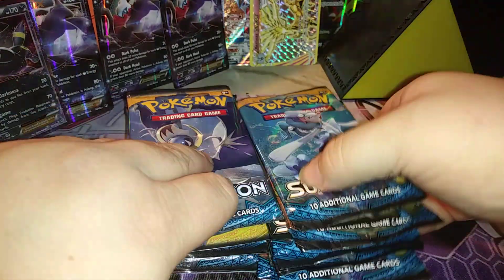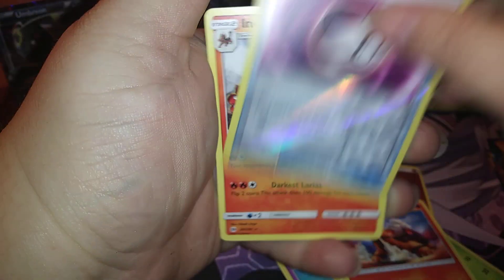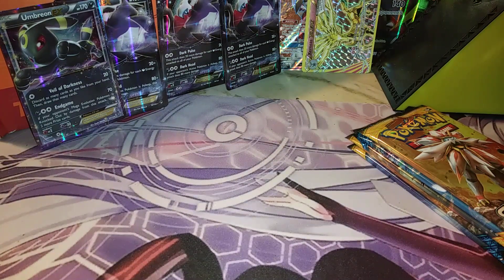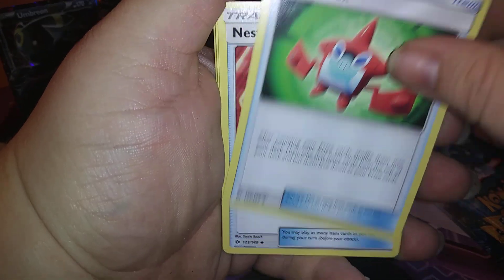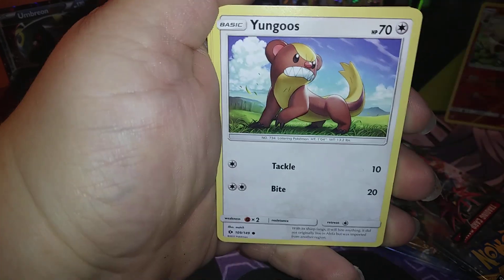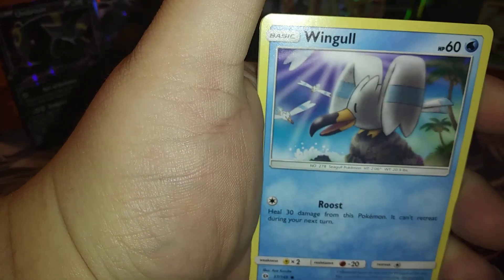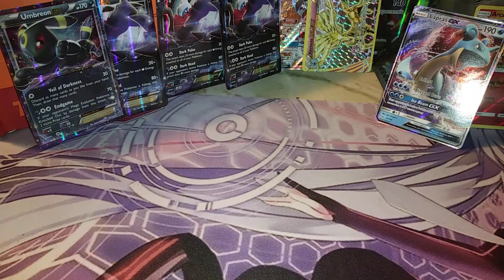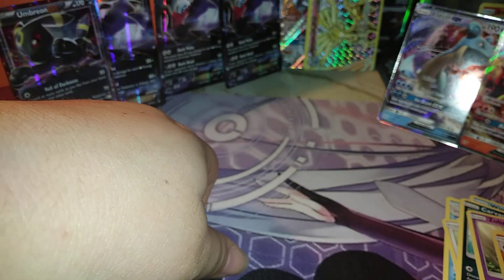Pokemon Sun and Moon TCG Opening Pt1(Archived )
Very old video that never was uploaded of my sun and moon base set